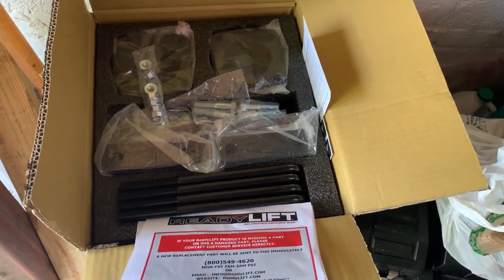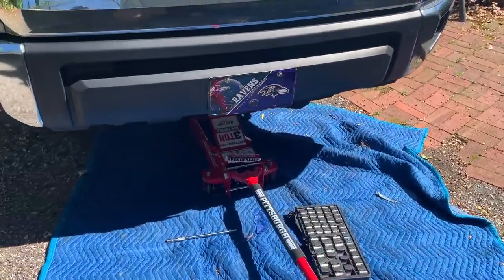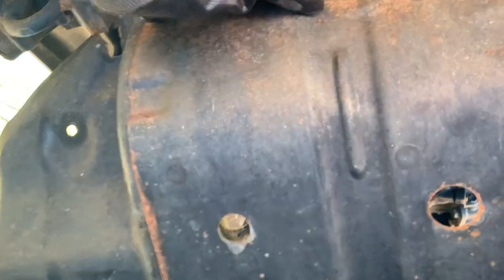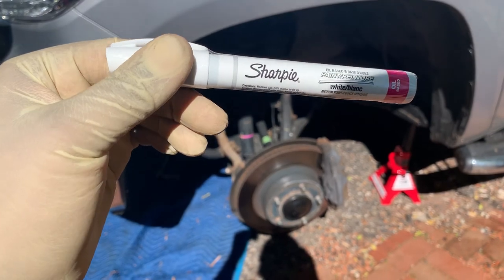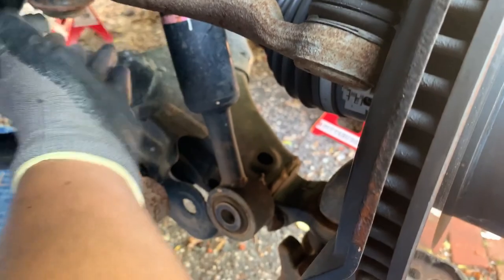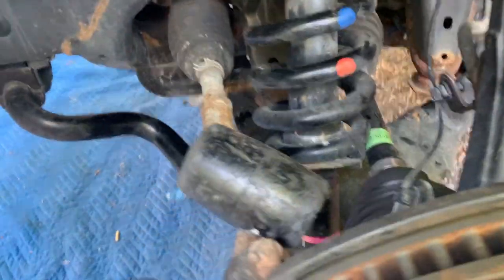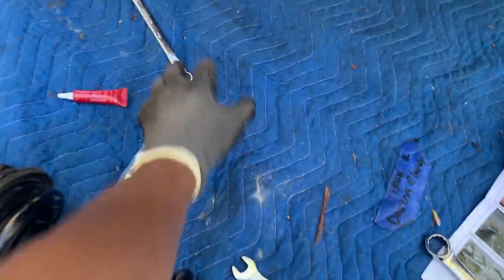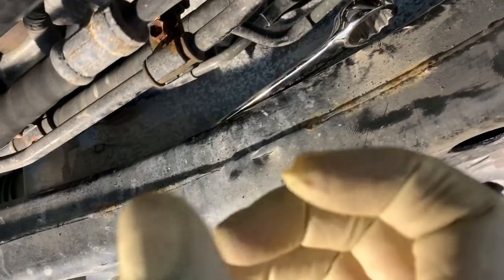BEFORE You Install A Lift Kit On A Toyota Tundra (Watch This Video Or Else!!!)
Hello, I just wanted to share some lessons learned from installing my lift kit. This kit ran me around $150 dollars and was simple to install but there were a few things that I did not have which caused me a lot of time to install but I did save $800 in labor that a shop would charge.

These type of LIFT KIT's are designed for truck owners whom want a "Simple & Affordable" vehicle lift. These lift kits are perfect for owners whom do not abuse their trucks and use them as daily driver, simple hauling purposes.

If you are looking to do extreme off road use/driving. I would highly recommend that you look into a "bullet proof lift kit" which will range from $2-3k dollars.

Thanks